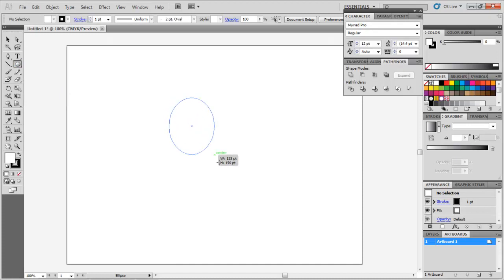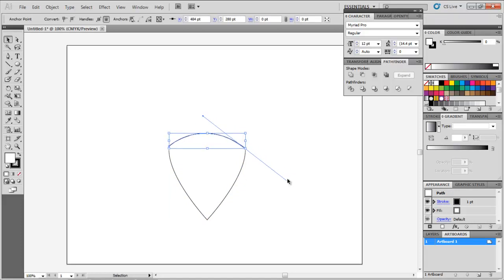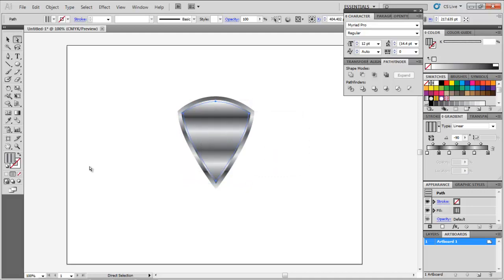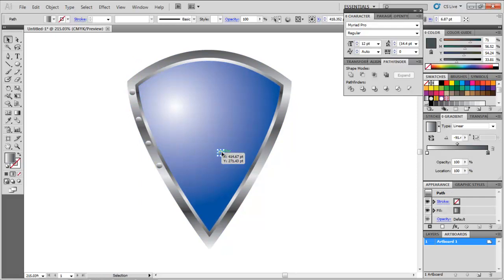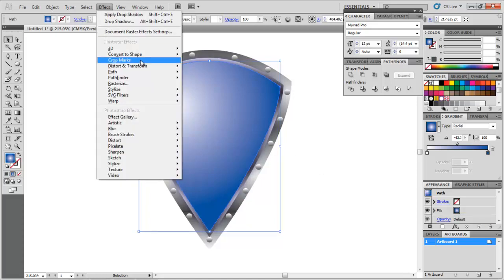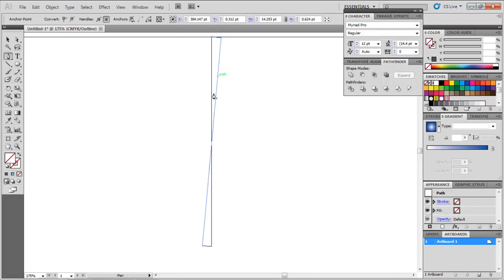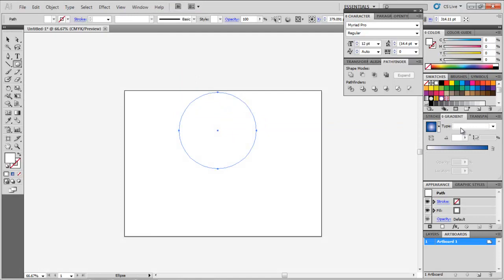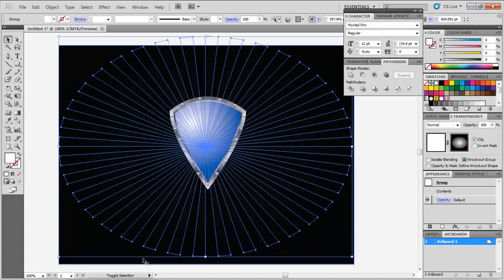How to make a shield in Adobe Illustrator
Use this tutorial to learn how to make a shield and get more knowhow of this software that can be used to make other illustrations.

Learning in Adobe Illustrator to how to make a knights shield with a dynamic background is a little lengthy process. However, it all depends on the number of detailing you provide in the illustration.

Step # 1 -- Alter the ellipse

To start off, draw an ellipse and from the "convert anchor point" tool make it a pointed edge. Elongate it with the "direct selection" tool.

Step # 2 -- Delete anchor point

With the same tool selected that is the "direct selection tool", delete the top anchor point.

Step # 3 -- Create the top portion

Use the "pen tool" to create a top portion for the shield and place it on top, adjust the anchor points accordingly.
Combine all of the anchor points by selecting all of them, right clicking and pressing the "join" option.

Step # 4 -- Add gradient

Remove its stroke and add a gradient to it of six color stops alternating between white and dark gray to give a metal effect. Keep its angle at 90 degrees.

Step # 5 -- Offset the path

Offset the shape that you have just created by "-10 pt" by going to the "object" menu, dropping down to "path" and selecting "offset path".
Select the inner portion of the shape you just created and change its gradient angle to "-90" from the panel on the right.

Step # 6 -- Further offset the inner portion

Further offset the inner portion by "-2 pt", fill it with a white to blue radial gradient and adjust the gradient bar.

Step # 7 -- Make the bolt

To make the bolts, draw a small ellipse and fill it with a white to gray linear gradient. Adjust its size and place it on the outer portion of the shield. Copy and paste the bolt by pressing "ctrl + c" and "ctrl + v". Place the copies on the shield accordingly.

Step # 8 -- Add the "drop shadow" effect

Select the inner portion of the shield, copy it and paste it in front by pressing "ctrl + f". Go to the "effect" menu, drop down to "stylize" and select the "drop shadow" option. From the menu that appears enter the values as shown.

Step # 9 -- Add the "inner glow" effect

Copy and paste once again, remove the drop shadow effect from it and add another effect by going to the "effect" menu, dropping down to "stylize" and pressing the "inner glow" option. Enter the values as shown. Group all of this and hide it by going to the "object" menu, then going to "hide" and pressing the "selection" option.

Step # 10 -- Rotate the line

Creating a dynamic background in this software is not that difficult. To understand in Adobe Illustrator how to create a dynamic illustration for the background, go to the "outline" mode from the "view" menu and first draw a straight line. Then go to the "object" menu, drop down to "transform" and select the "rotate" option. Rotate a copy by "-5" and join these two lines.

Step # 11 -- Copy the shape

Copy it over with the "pen tool", delete the original, and keep rotating a copy of this by "-10pt" until you reach the shape as shown.
Add a white fill to it and reduce its opacity to "30%" while putting the blending mode to "overlay".

Step # 12 -- Make a circle and create an opacity mask

Make a circle originating from its center, smaller than the previous shape, go to the preview mode and add a white to black gradient to it.
From the drop down arrow on the transparency panel make these two shapes into an "opacity mask".

Step # 13 -- Make background

Create the background by drawing a rectangle the size of the canvas and adding a black fill to it. Right clicking on it, drop down to "arrange" and select the "send to back" option to send the background shape behind all other illustrations.
Now go to "object" and select the "show all" option. The shield appears. Adjust the size of the opacity mask and the shield as per your requirement and your knights shield is now ready to be used.